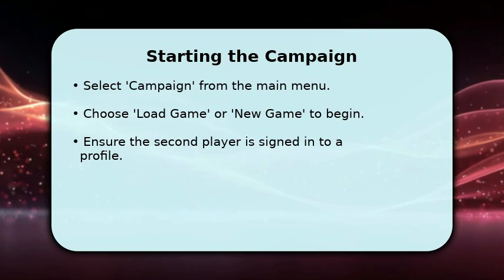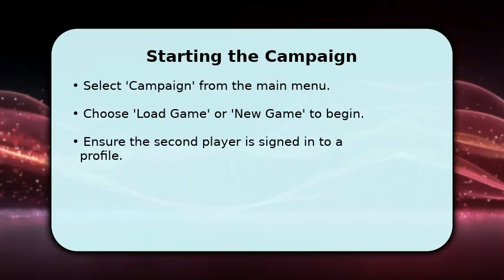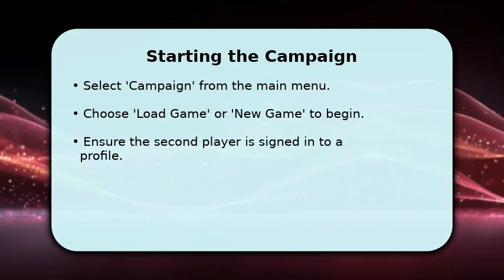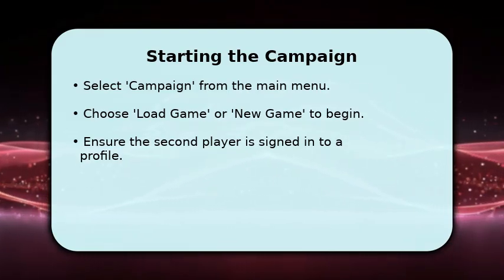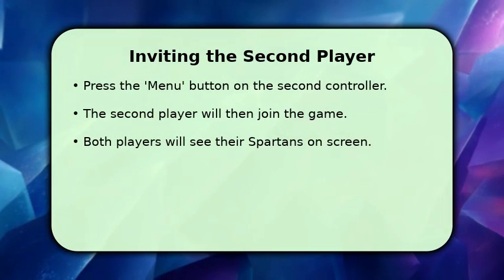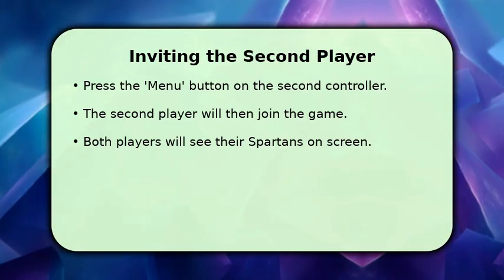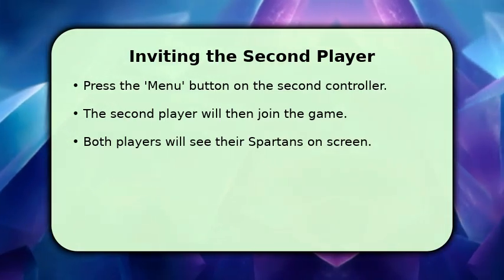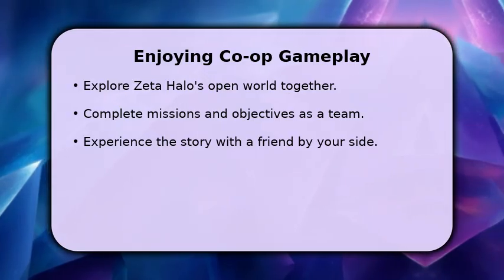How to Play Halo Infinite Co-op Campaign Split Screen 2025 - Full Guide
▸ (v) Learn how to play the co-op campaign of Halo Infinite with split screen in 2025. This guide covers everything you need to know to get started, from setting up your console to navigating the game's multiplayer mode. With our step-by-step instructions, you'll be playing with friends in no time.

Halo Infinite co-op campaign, split screen gaming, Halo Infinite multiplayer, co-op gameplay tips, Halo Infinite 2025 guide, playing Halo Infinite with friends, Halo Infinite split screen co-op, co-op campaign gameplay, Halo Infinite online multiplayer, split screen gaming on Xbox